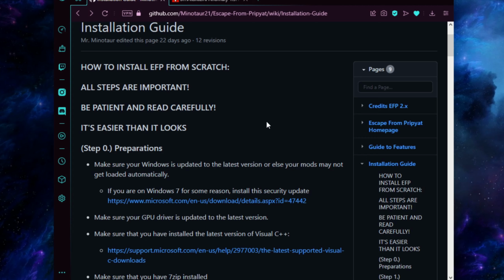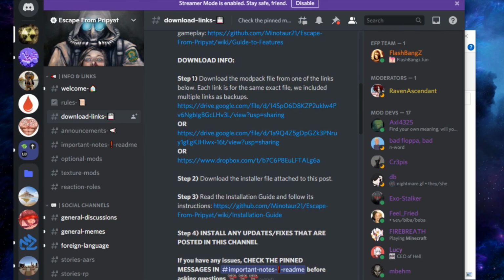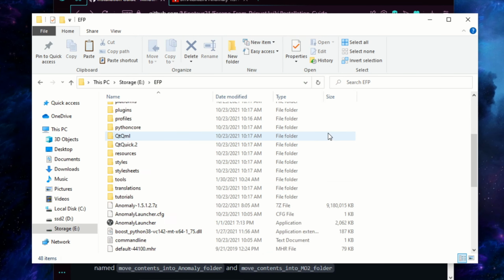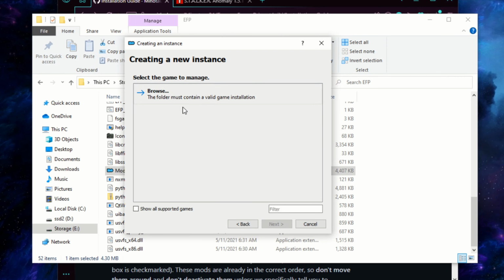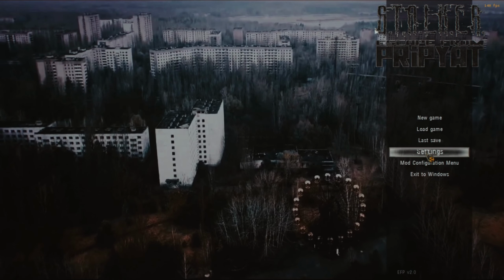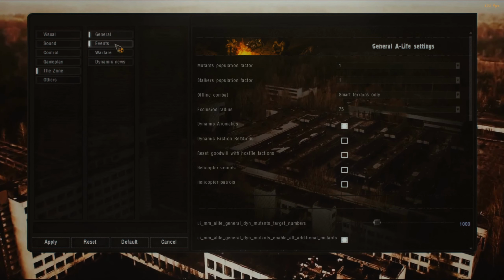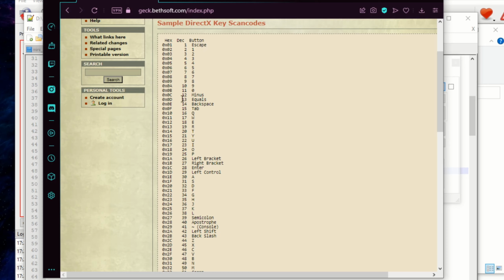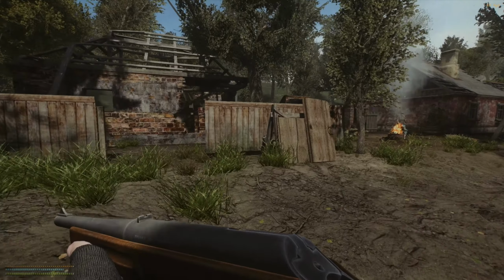Escape From Pripyat 2.1 Full INSTALLATION GUIDE (Stalker Anomaly 1.5.1)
In this video I describe how to install Escape from Pripyat version 2.1. I go over how to install, tweak settings, setup keybinds and my personal reshader settings.

If you have any technical questions ask here in the comments or in the EFP discord.

0:00 Intro
0:35 Main Install
23:43 In Game Settings
32:46 Mod Keybinds
40:39 Personal Reshade Settings